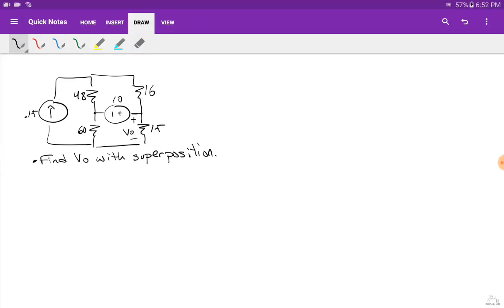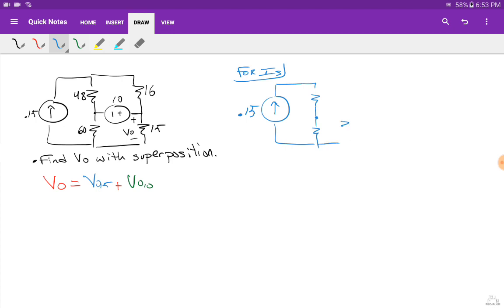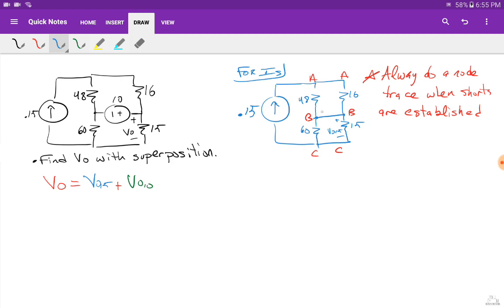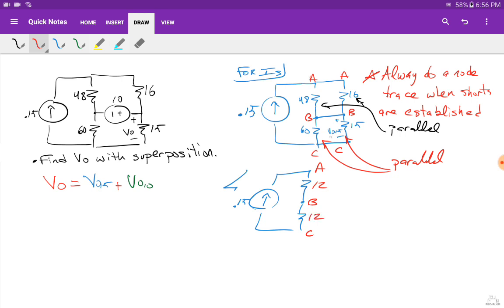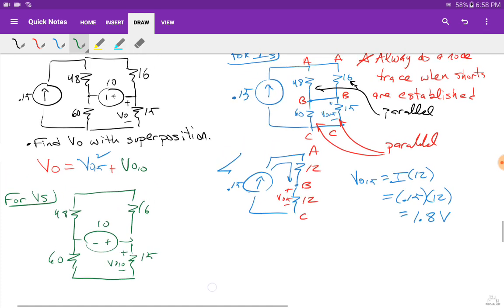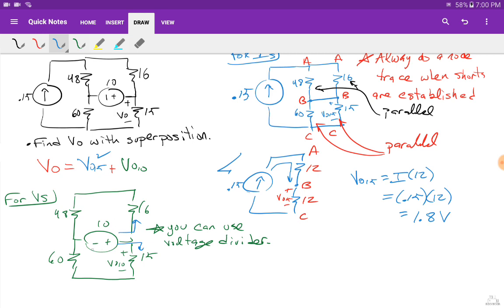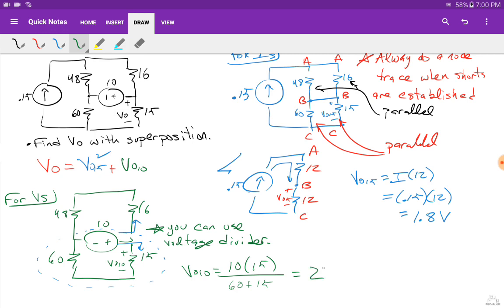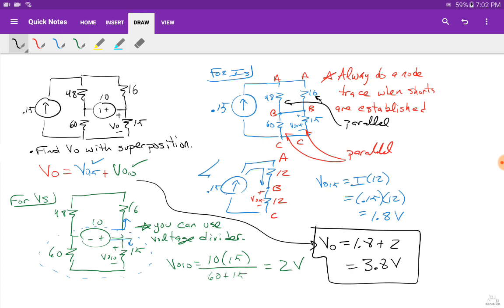Circuits. How to properly use the Superposition Method in Circuits.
Superposition is a good way to solve circuits that have multiple different types of sources. It takes out the "hairiness" of their interactive effects and just looks at how each one effects the circuit.

Shoot me a problem and I'll post a video of me solving it!

Circuits. Circuit Solving Techniques. Superposition. Example 1
KVL. KCL. Kirchoffs laws. Voltage. Current. Resistors. Ohms Law. Passive Sign Convention. Voltage Divider. Current Divider. Source Transform. Dependent Source. Thevenin. Norton. Superposition